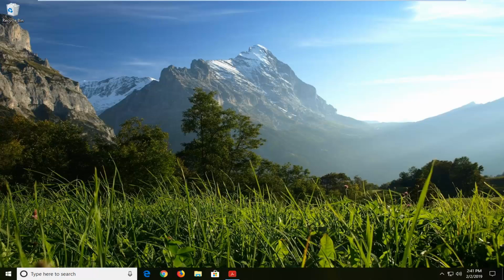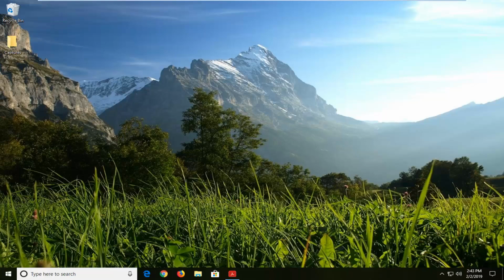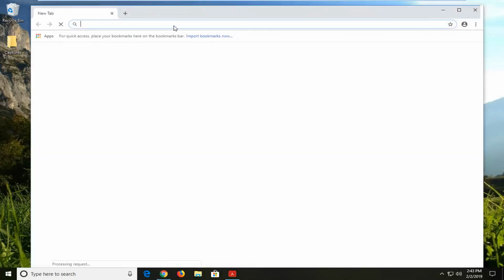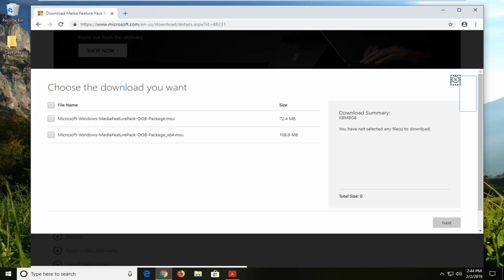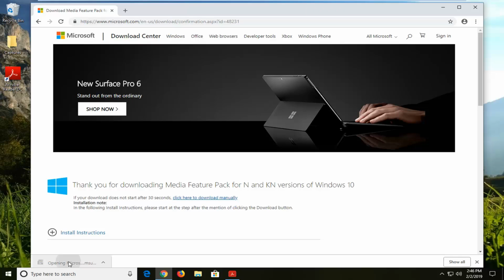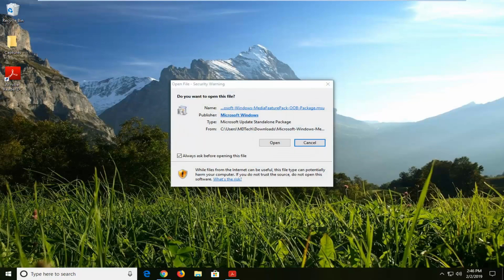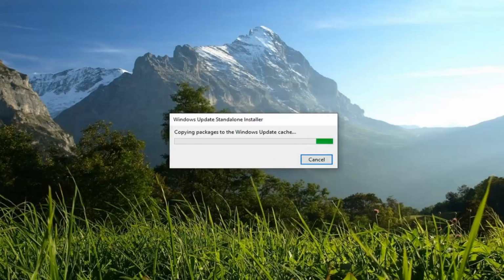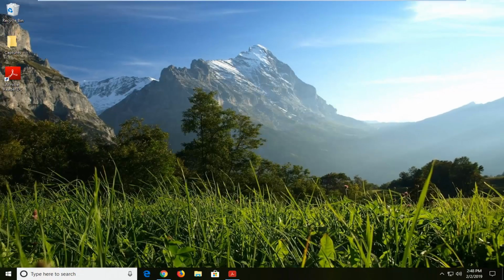How to Fix Windows 10 Game Bar Not Recording Errors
Several users are reportedly unable to open the Game Bar. The issue is mostly reported to occur on Windows 10. Affected users report that there’s no error or anything – the Game Bar is simply nowhere to be seen and the process associated with it is not present inside Task Manager.